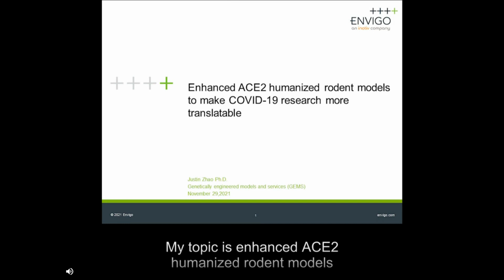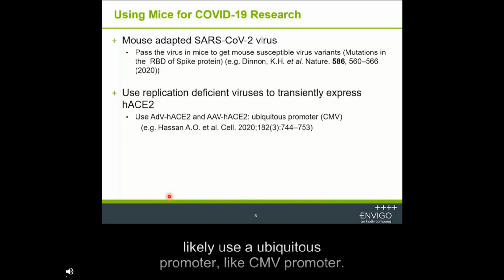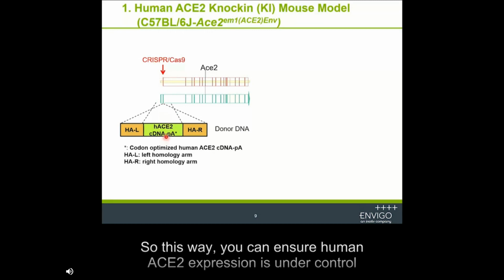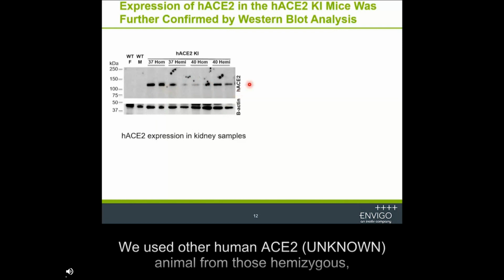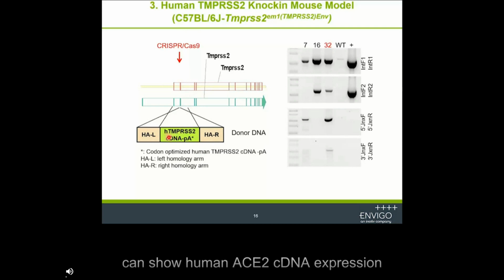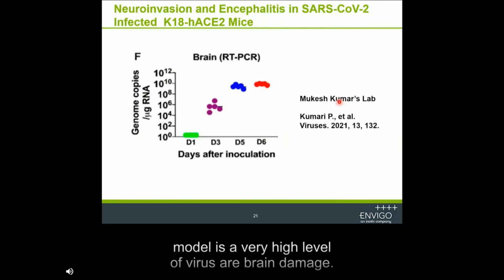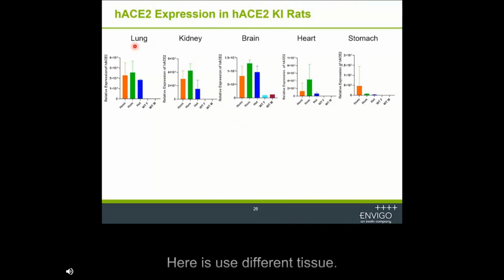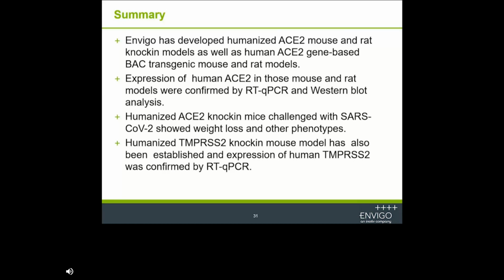Enhanced ACE2 humanized rodent models to make COVID-19 research more translatable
Presented By:
Justin Zhao, PhD

Speaker Biography:
Justin Zhao received his PhD in comparative and experimental medicine from the University of Tennessee in Knoxville in 2005, where he studied molecular mechanisms of Alzheimer's disease. Following this postdoctoral research at Washington University School of Medicine in St Louis in the department of developmental biology from 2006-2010, he joined Sigma Advanced Genetic Engineering Lab (SAGE Labs) of Sigma-Aldrich in 2011. He joined Horizon Discovery in 2014, and Envigo RMS in 2020 as a principal scientist and head of Genetically Engineered Models & Services (GEMS) R&D team, respectively.

Webinar Abstract:
The severe acute respiratory syndrome coronavirus 2 (SARS-CoV-2) has infected more than 228 million individuals and claimed 4.69 million lives as of Sept 21, 2021. SARS-CoV-2 infects host cells by the binding of its spike protein to the cellular surface protein angiotensin-converting enzyme 2 (ACE2). Unlike human ACE2, mouse and rat Ace2 proteins cannot efficiently mediate the SARS-CoV-2 infection. Therefore, wild type mice and rats cannot be used for modeling the disease. Currently, most widely used mouse models for COVID-19 research are random transgenic models that artificially express human ACE2 under the control of a non-specific promoter. While most of these mice show some COVID-19 phenotypes, none of those transgenic models fully recapitulate the disease course observed in COVID-19 patients. This is because the transgene promoter, integration site, and copy number in those models all differ from those of mouse Ace2 gene, and furthermore, the mouse endogenous Ace2 is still expressed in those models. In this his webinar, Dr.Zhao will discuss current available hACE2 models including a couple of Envigo's new hACE2 knockin mouse and rat models.

Earn PACE Credits:
1. Make sure you're a registered member of LabRoots
2.